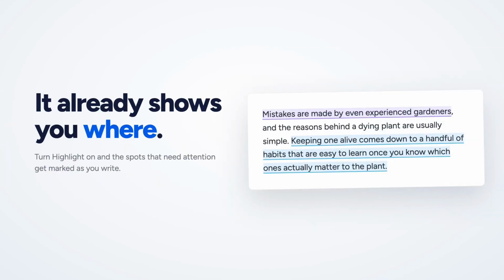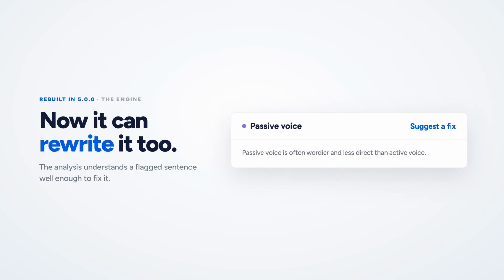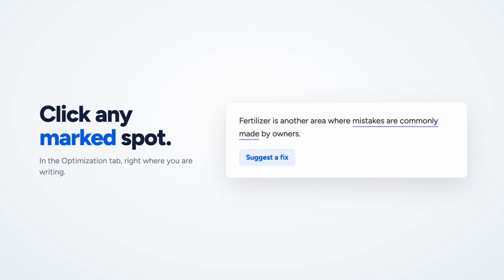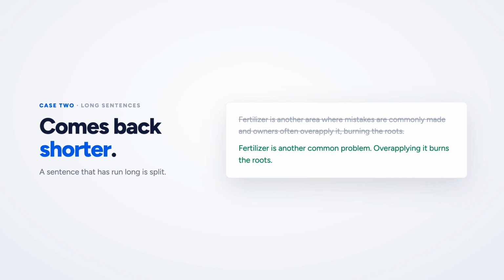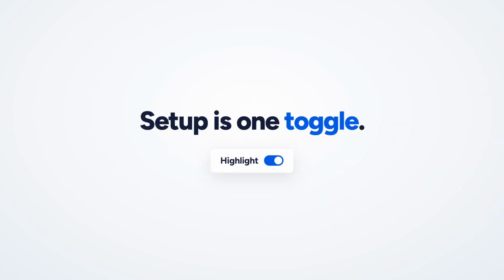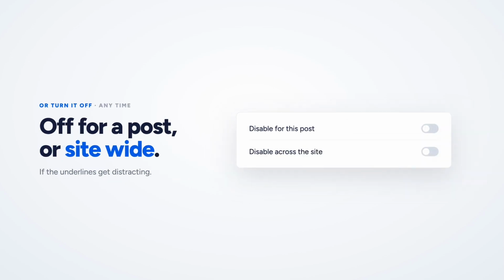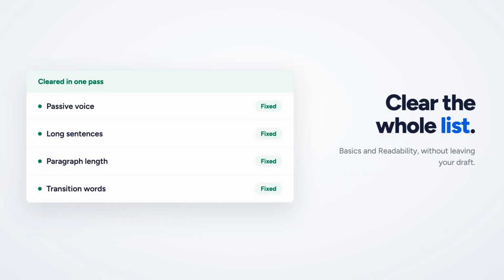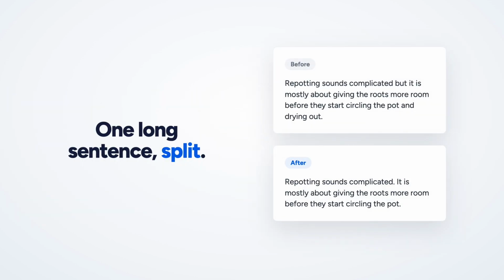The TruSEO Highlighter Now Writes the Fix For You | AIOSEO 5.0.0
The video walks through three of the things the Highlighter will rewrite for you. There are seven. It also handles misspelled words, missing transition words, consecutive sentences that all start the same way, and subheading distribution, which flags where a subheading would help a wall of text.

Because each check gets its own colour, the practical move is to enable only the one you are weakest at. If you know you write passive, turn that on by itself and clear it in a single pass, rather than opening a draft to a rainbow of underlines and closing it again.

Fixes share one credit pool with Optimize with AI and the rest of the AI tools, and the amount you get varies by plan. Available on every AIOSEO plan, including Lite.